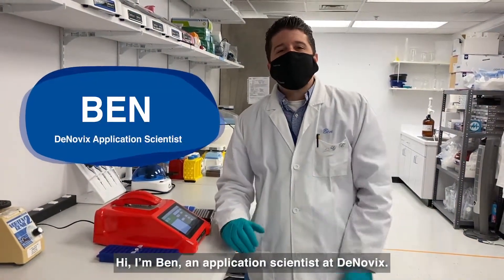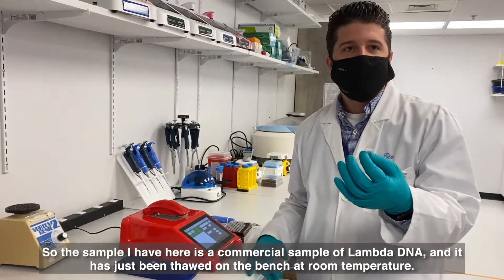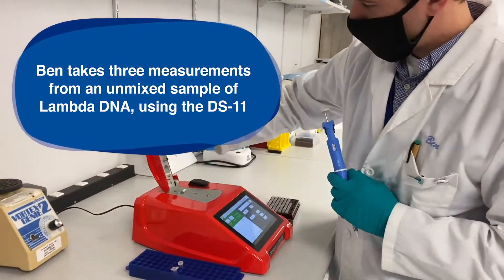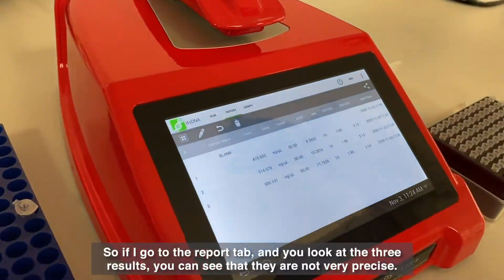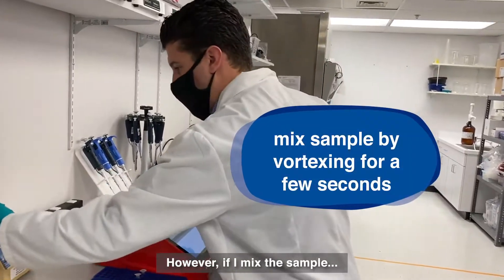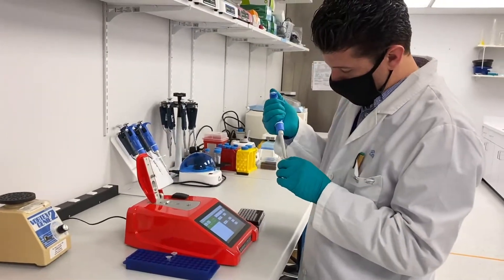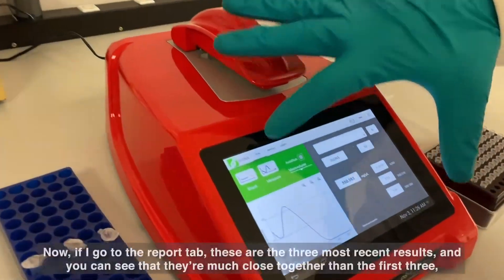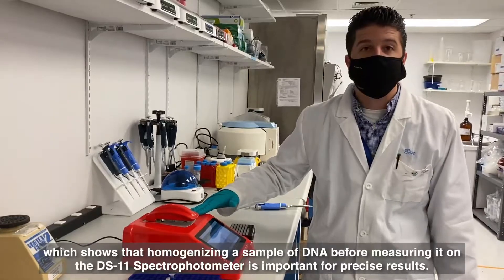Quantifying by UV-Vis | Why it's Important to Vortex a Sample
If you are Quantifying by UV-Vis, this video can help you to understand why it's important to vortex a sample.

If you would like to learn more about DeNovix and the solutions we offer,